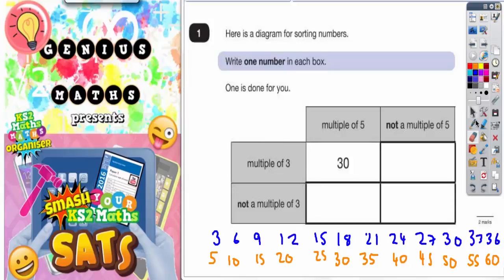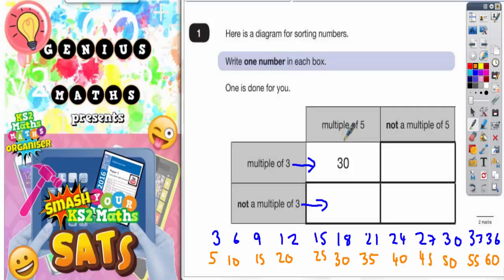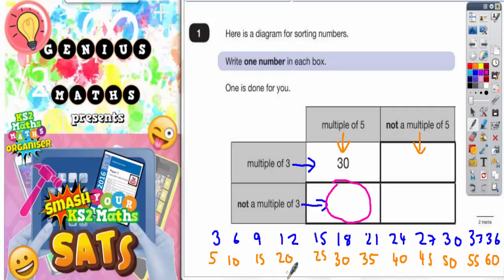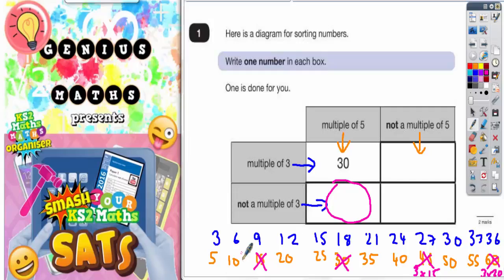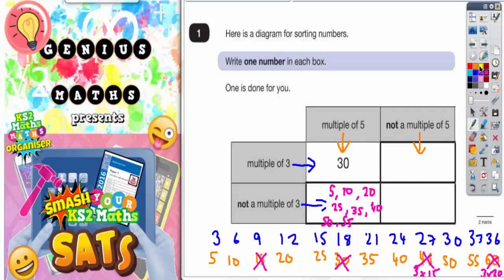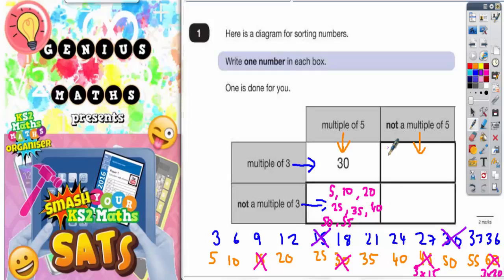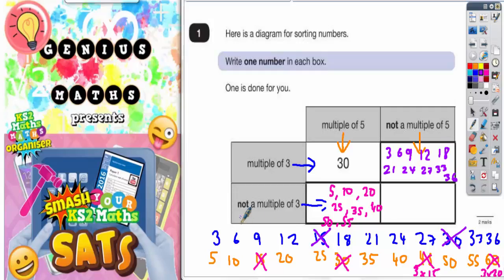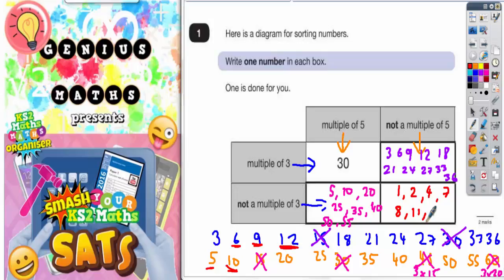Sample SATS Paper 3 Reasoning Q1